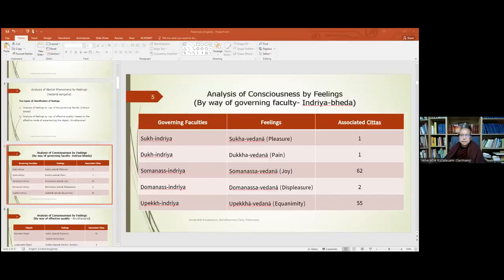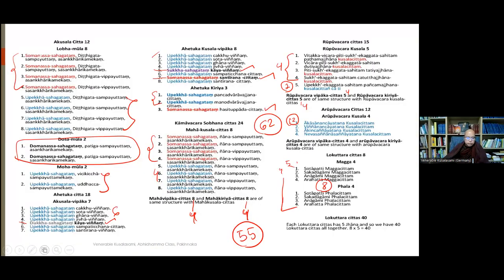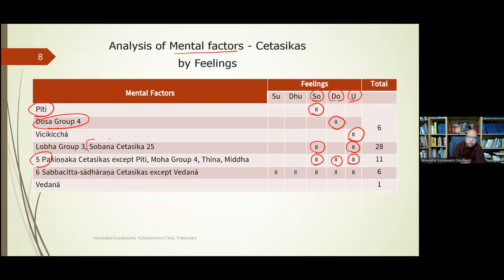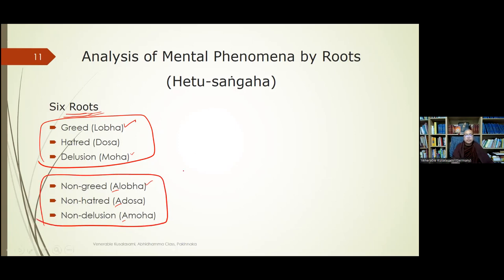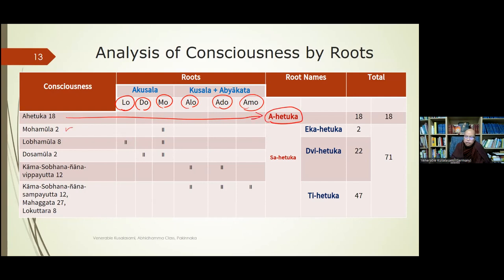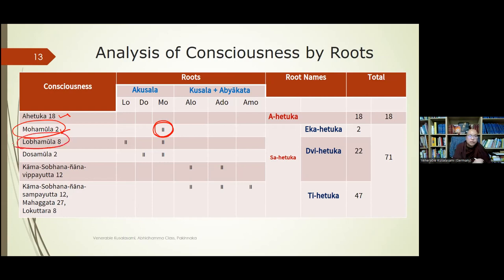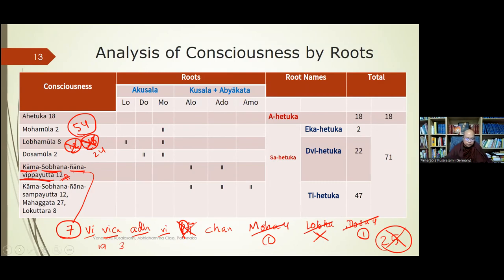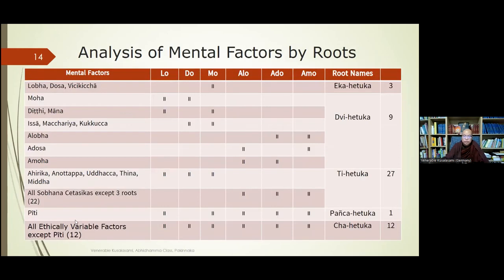Abhidhammattha Sangaha (16)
Lecture 16 of Abhidhammattha Sangaha course by Sayadaw Kusalasami